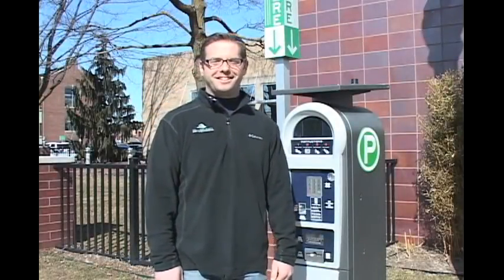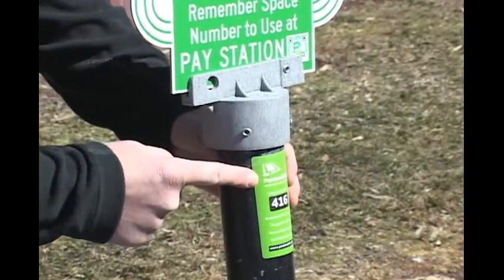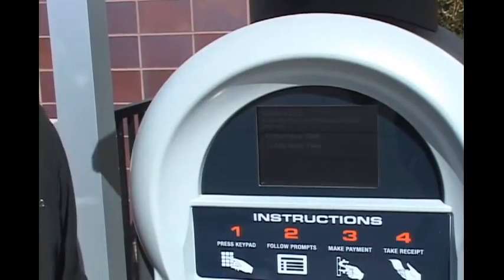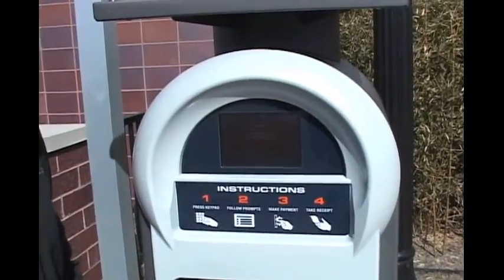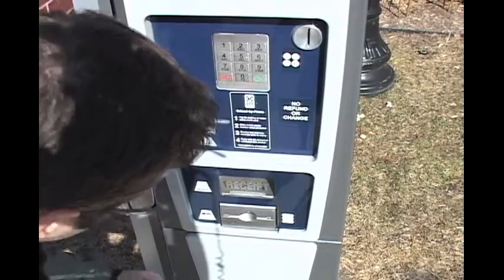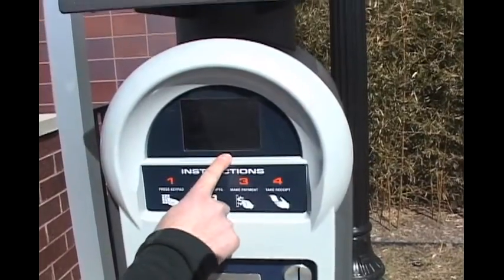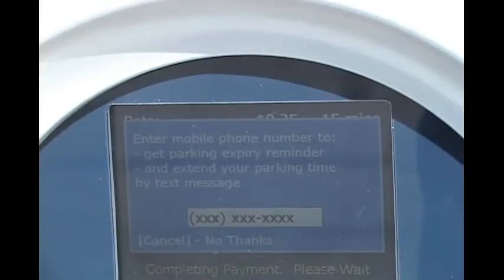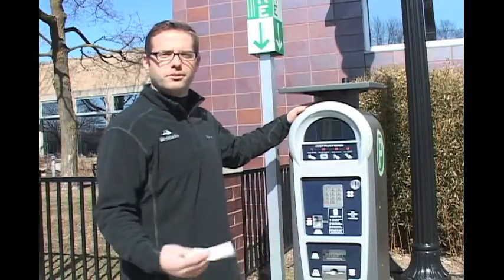Luke Multi-Space Parking Meter Demo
A demonstration of the Luke Multi-Space Parking Meters with City of Ferndale CINO Joseph Gacioch